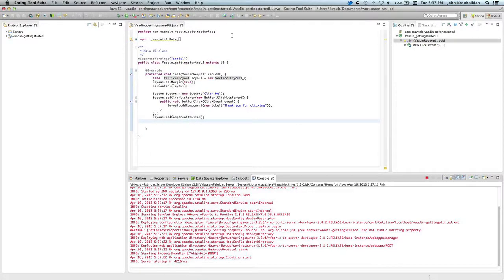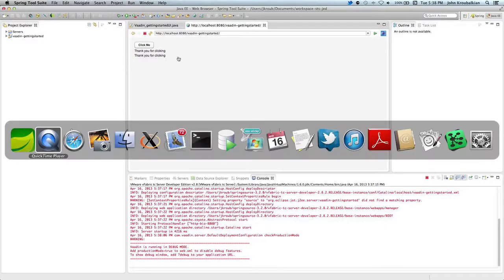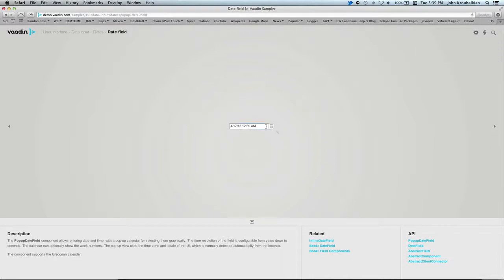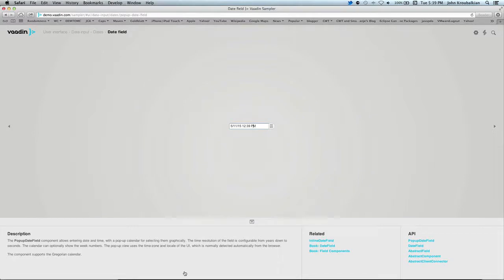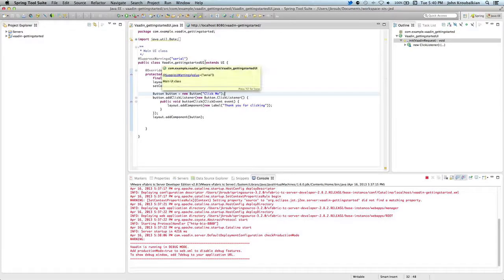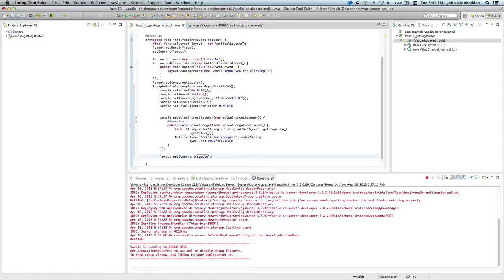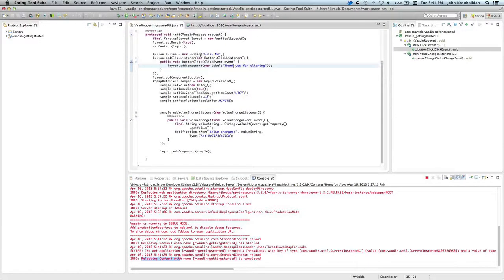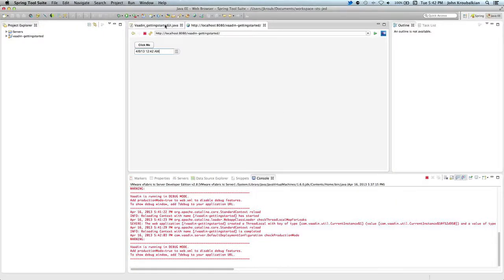Vaadin Application using Date field from Sampler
The Vaadin site has a sampler page that has all kinds of sample code that you can use to get try out features quickly.